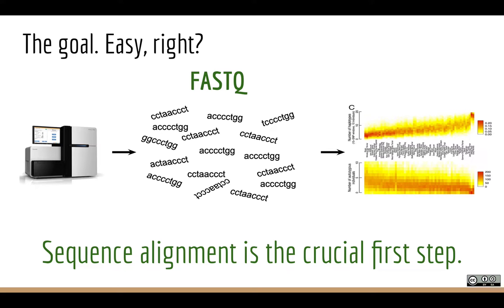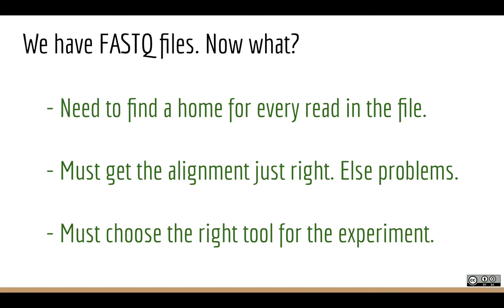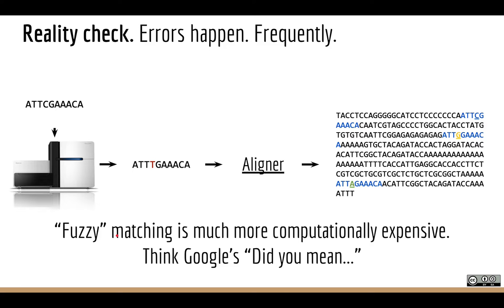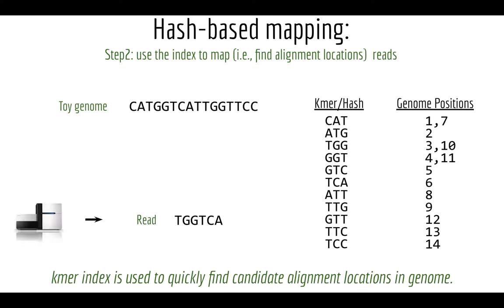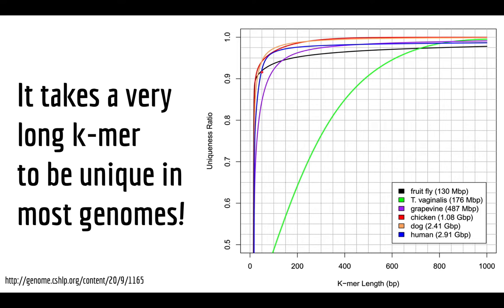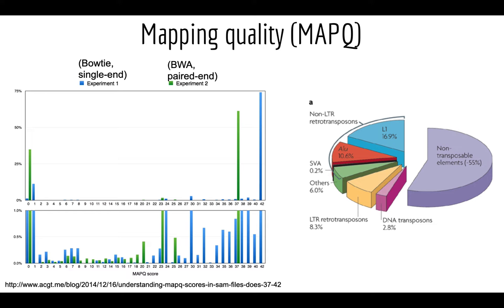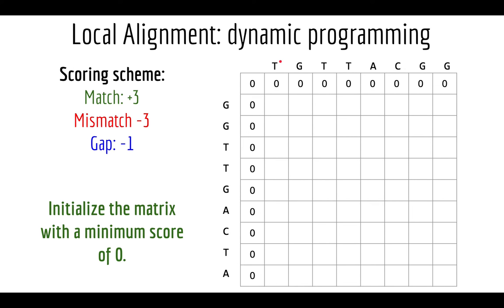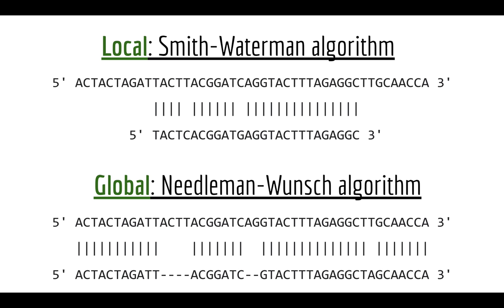Applied Computational Genomics - 05 - Sequence Mapping and Alignment: Methods and Considerations.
From Aaron Quinlan's course on Applied Computational Genomics at the University of Utah This lecture covers how DNA sequences are mapped and aligned to reference genomes. The lecture introduces core methods such as hash-based mapping strategies, mapping qualities, and the Smith-Waterman dynamic programming algorithm.